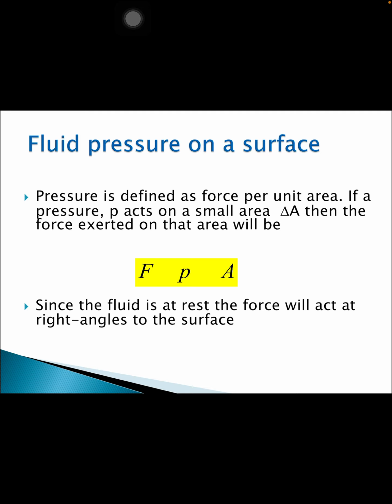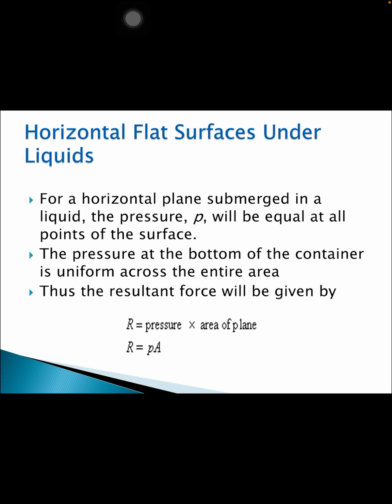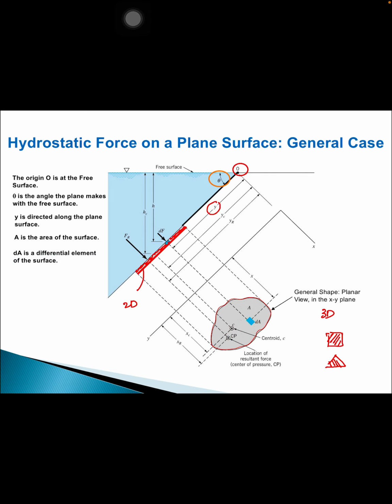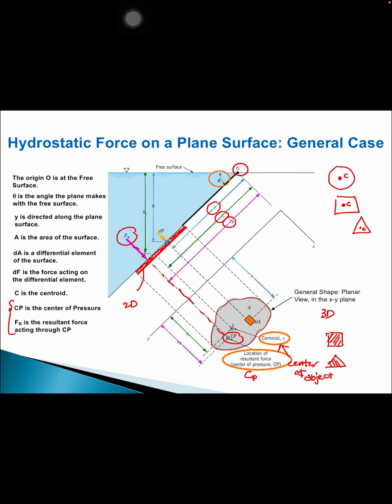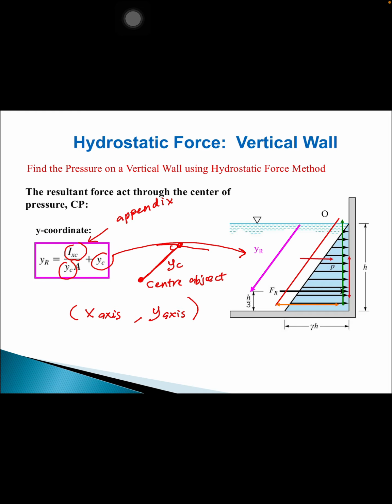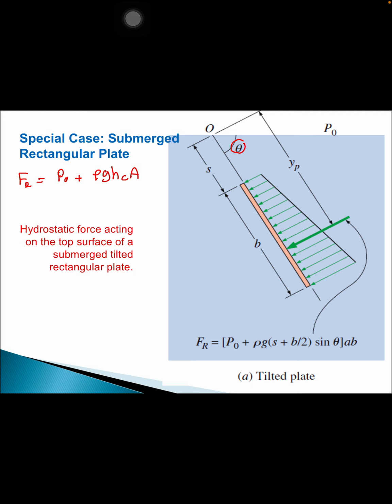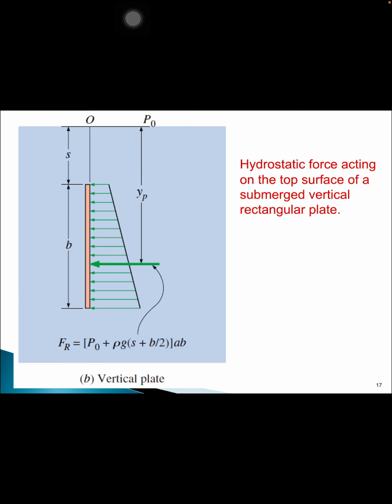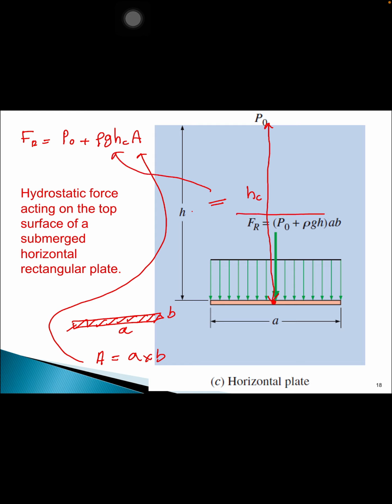Chapter 2 Submerged Plane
Hydrostatic force on submerged plane surfaces, horizontal, vertical, and inclined